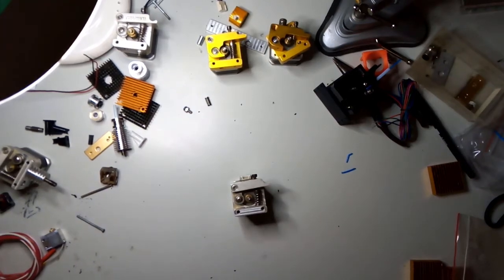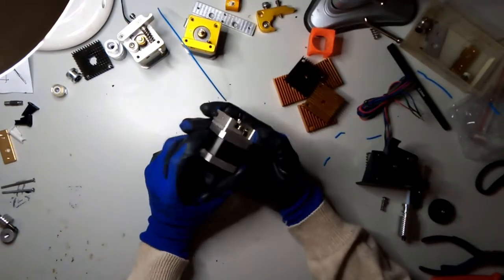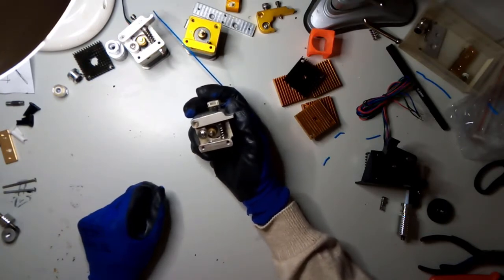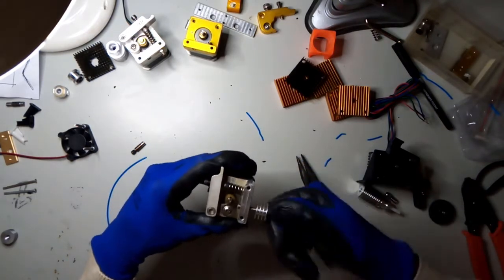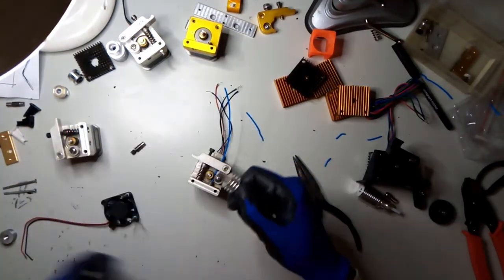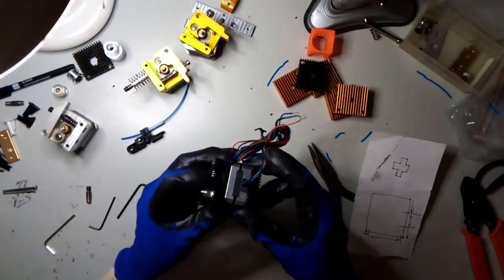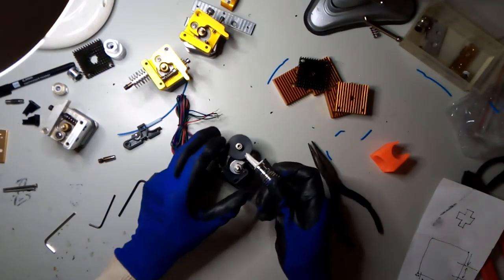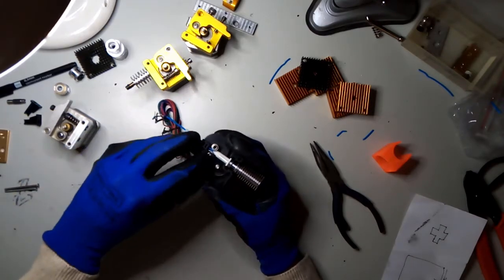3d printer - Extruder evolution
Me think me made a 💩 with my hotend (it's a titan extruder, btw).
Had to fix it, so I made a video about my extruders.